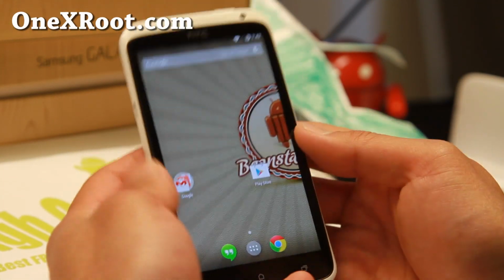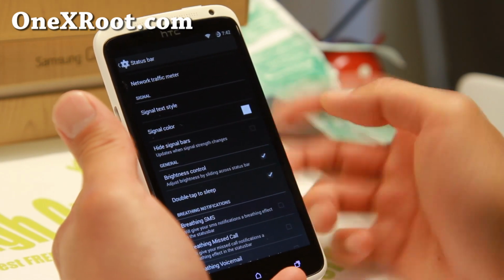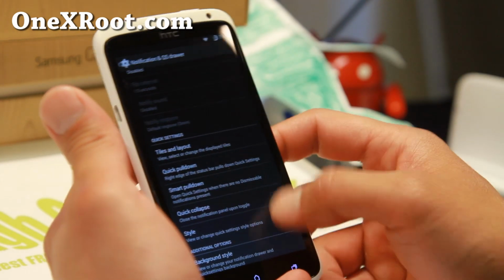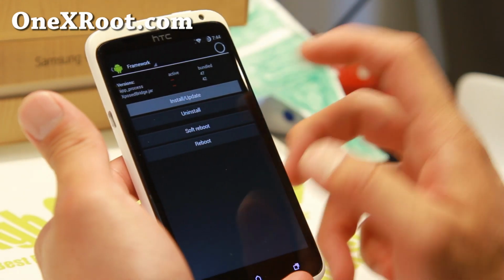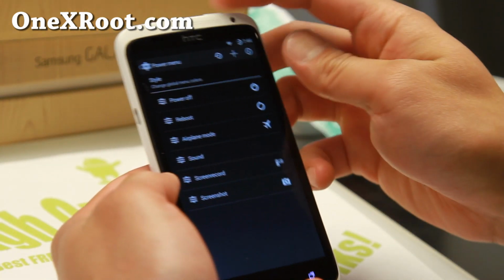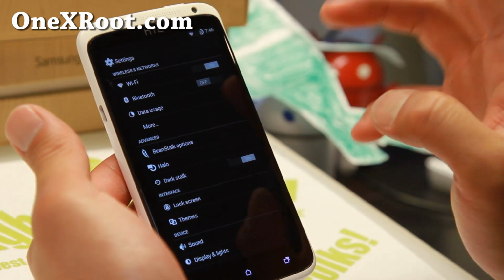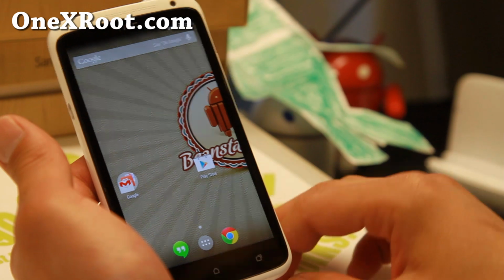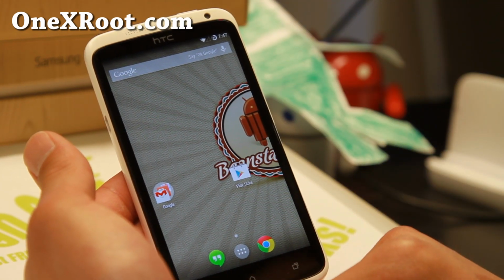BeanStalk ROM for HTC One X! [Android 4.4.2 KitKat]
Here's a quick overview of BeanStalk ROM for HTC One X Android smartphone users!